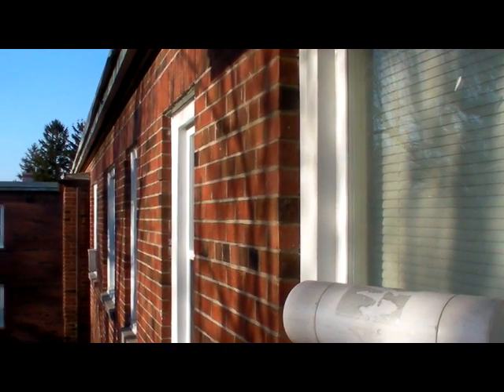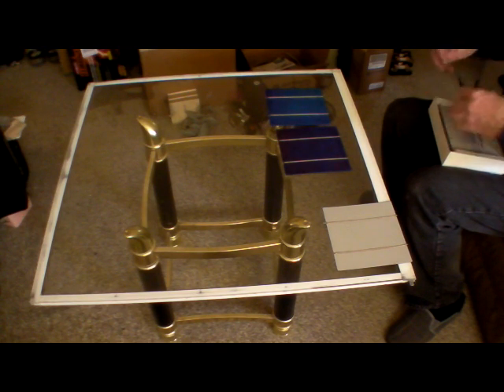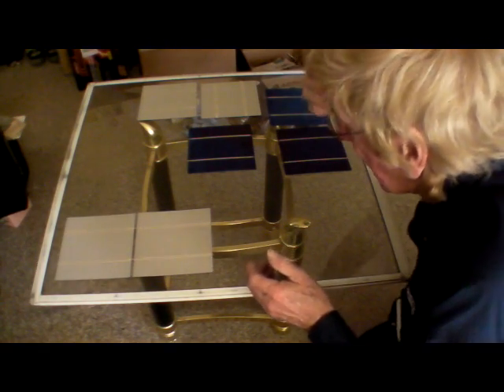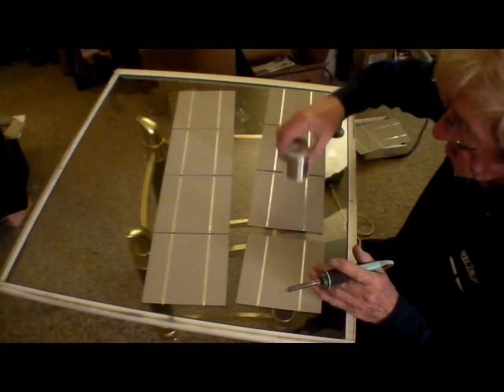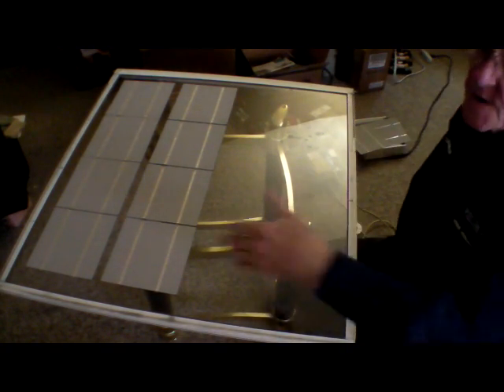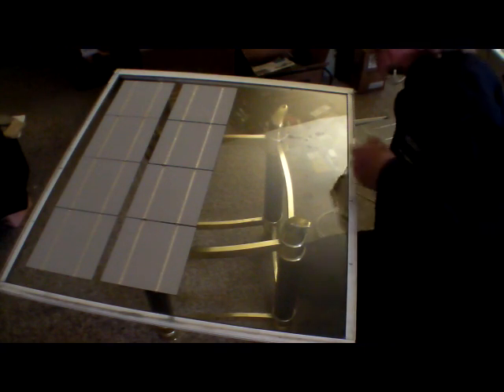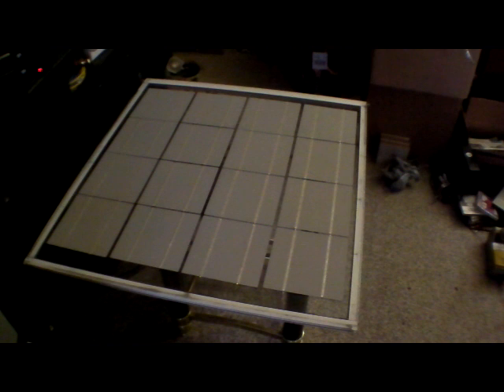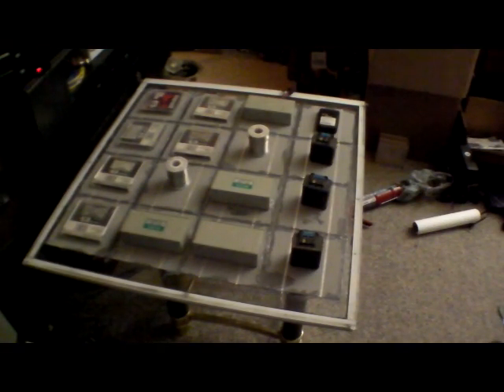Solar panel part 1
Here goes my first attempt at a solar panel. It is 16 - 6x6 cells on an old piece of window glass. tempered.. Had fun building it .. Learned a bit. The way I have done it is different from others I have seen, but I hope that it all works out. Will do tests the next SUNNY day. That will be on part 2..